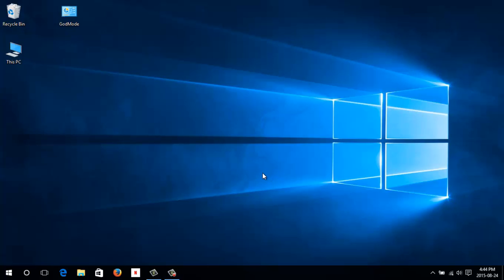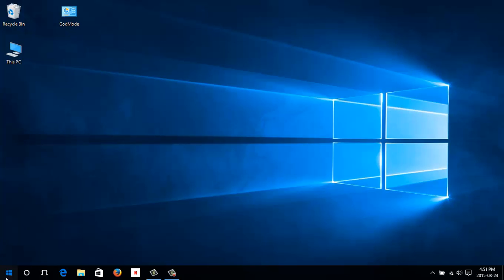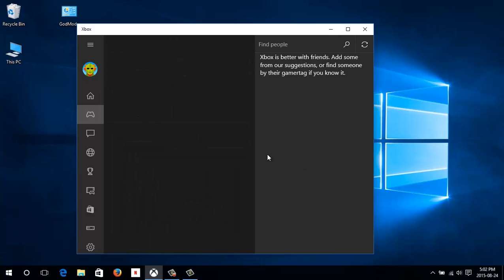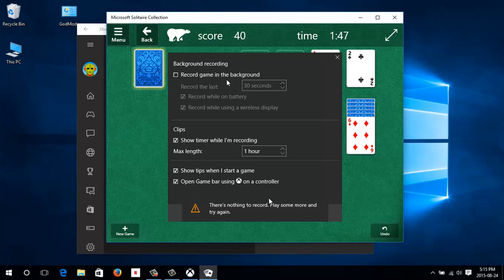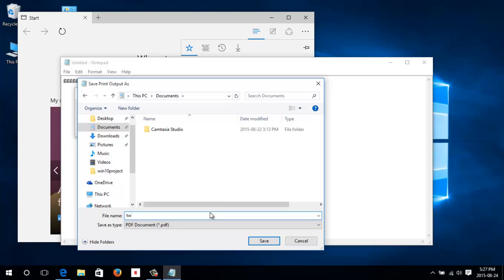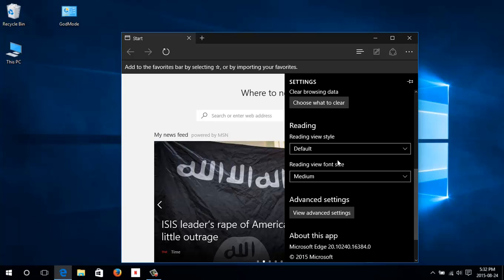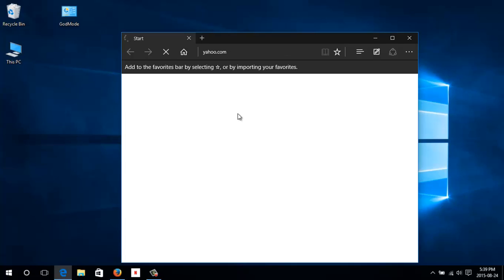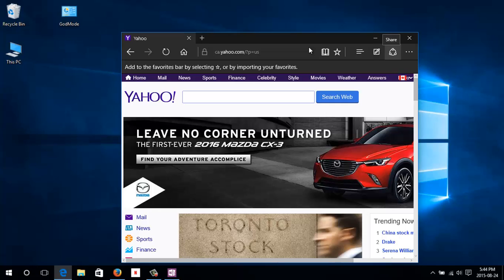Windows 10 Tips and Tricks 5-features-cont